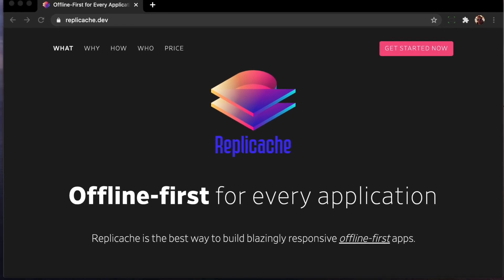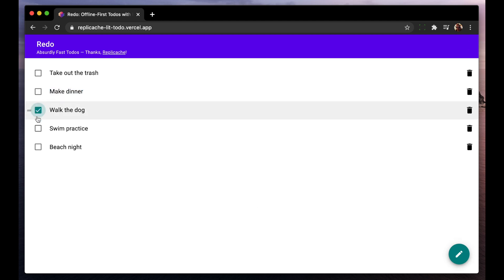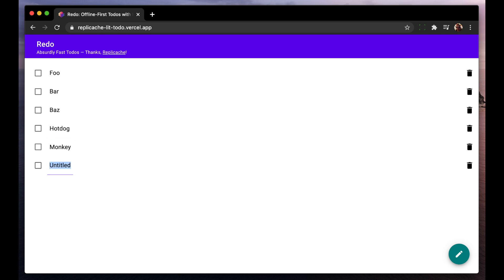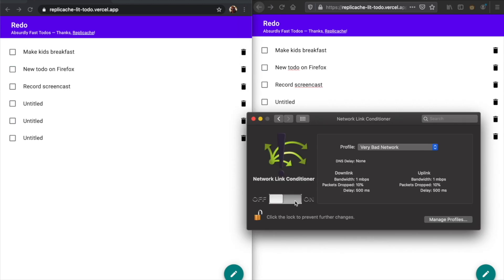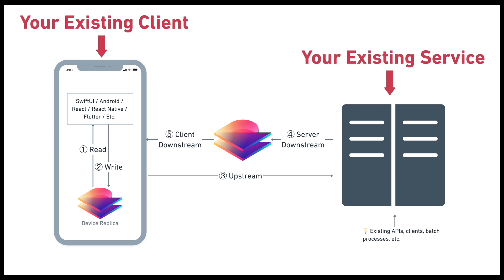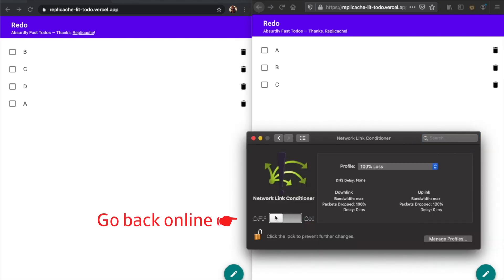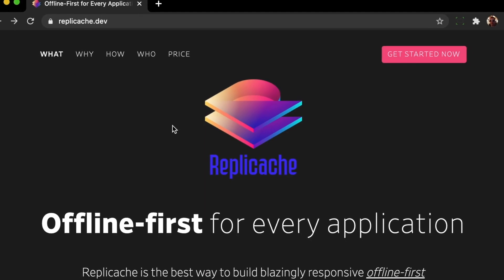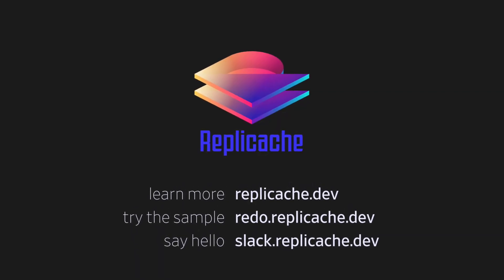Replicache Beta for the Web!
Replicache makes it easy to build super-responsive applications.

This video demonstrates Replicache using a simple todo list. or learn more about replicache at https:/replicache.dev.